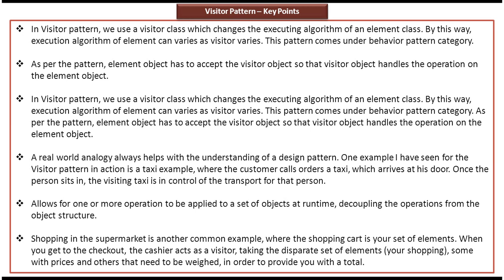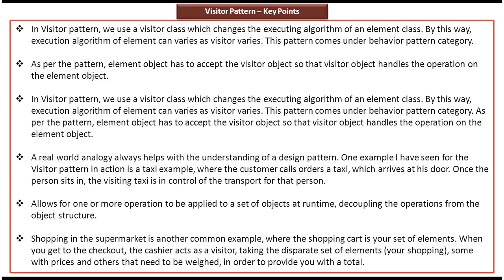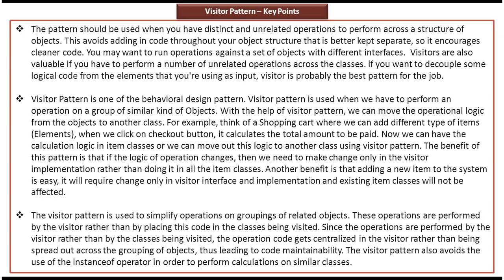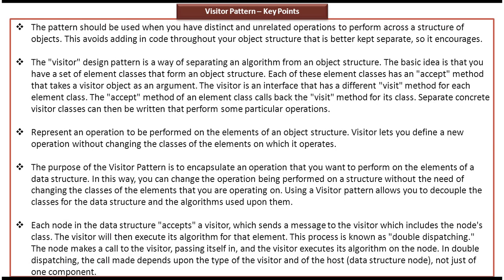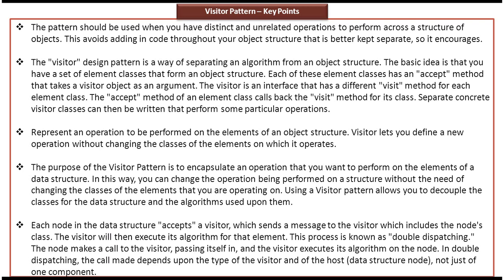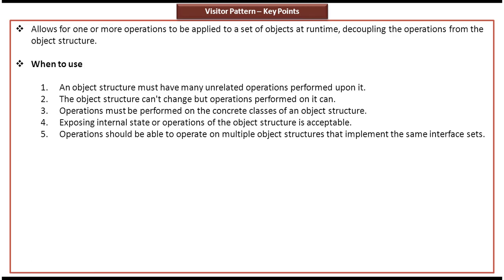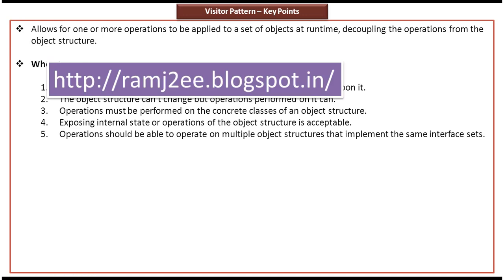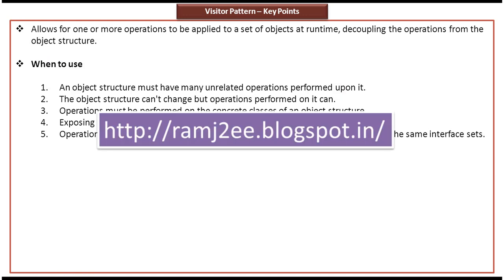Visitor Design Pattern: Critical Key Points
In this comprehensive guide to the Visitor Design pattern, we delve deep into its key points, providing you with a solid understanding of its core concepts and principles. The Visitor pattern is a behavioral design pattern that allows you to separate algorithms from the objects on which they operate, enabling you to add new operations without modifying the object structure.

Key points covered in this video include:

1. **Visitor Pattern Overview**: We introduce the Visitor pattern and explain its purpose in software design.
2. **Element and Visitor**: Understanding the roles of elements and visitors in the Visitor pattern.
3. **Double Dispatch**: Explaining the mechanism of double dispatch, which is central to the Visitor pattern.
4. **Open/Closed Principle**: How the Visitor pattern adheres to the open/closed principle by allowing new operations to be added without modifying existing code.
5. **Use Cases**: Real-world scenarios where the Visitor pattern is beneficial, such as traversing complex object structures or performing operations on heterogeneous collections.
6. **Implementation Considerations**: Tips and best practices for implementing the Visitor pattern effectively.
7. **Benefits and Limitations**: Discussing the advantages and potential drawbacks of using the Visitor pattern in your software projects.
8. **Comparison with Other Patterns**: Contrasting the Visitor pattern with other design patterns to understand when to use it.

By the end of this video, you'll have a solid grasp of the Visitor Design pattern's key concepts and how to apply them in your own projects.